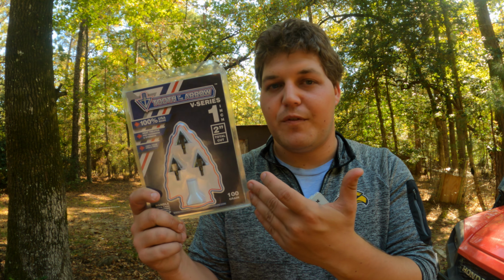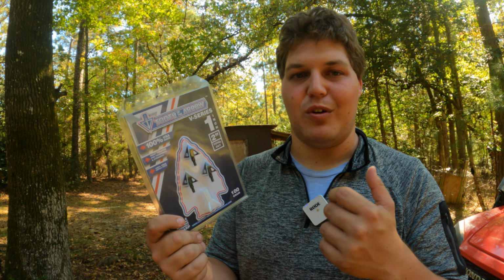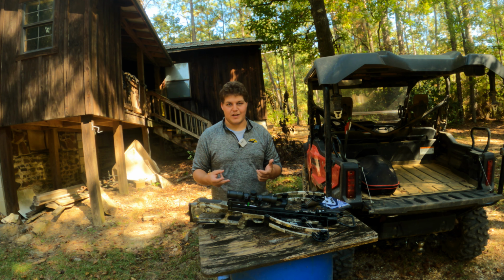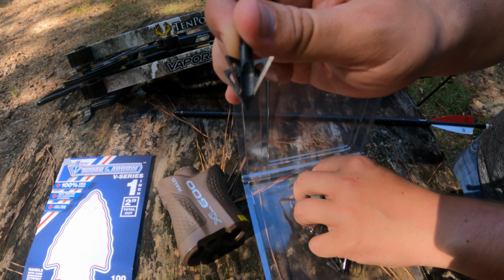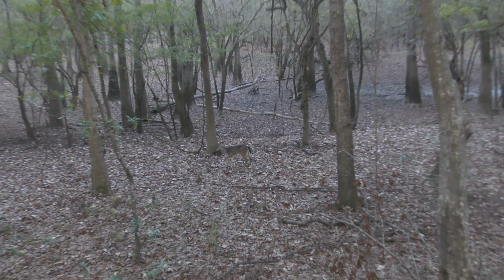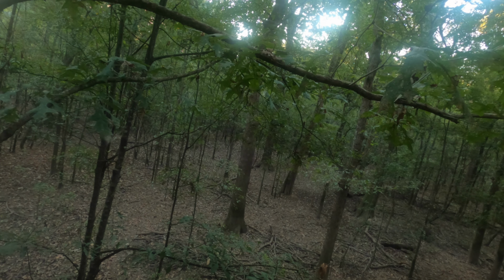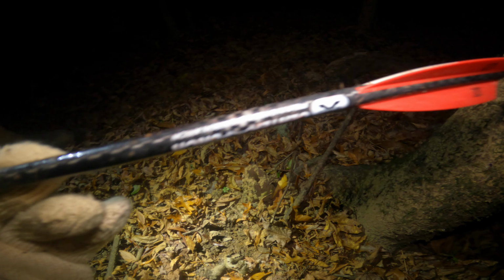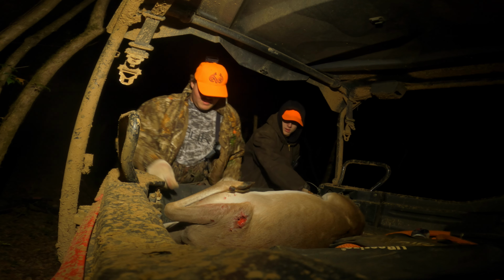Tenpoint RS470: Hunting with the Tooth of the Arrow Broadhead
In today's video, I take a look at the Tooth of the Arrow broadheads and evaluate their accuracy, durability, build quality, and performance by hunting white-tail deer with a Tenpoint RS470 crossbow.

0:20 Broadheads weighed and measured
2:00 Tenpoint RS470
3:25 40-yard accuracy
4:57 Tooth of the Arrow broadhead accuracy
5:50 Hunting Tenpoint RS470
7:47 Deer shot with the tooth of the arrow broadhead
8:52 Arrow found and damage evaluated
9:12 Blood trail and arrow wound

Range finder

Tenpoint RS470 crossbow